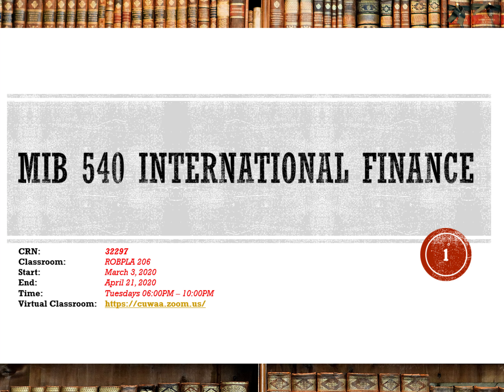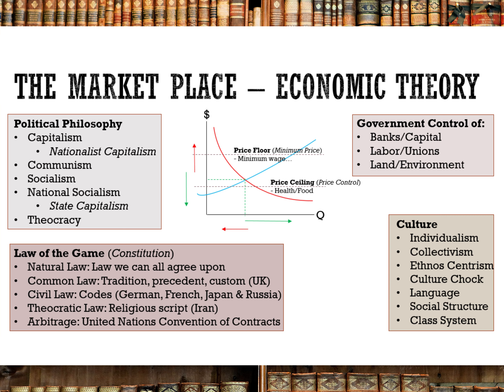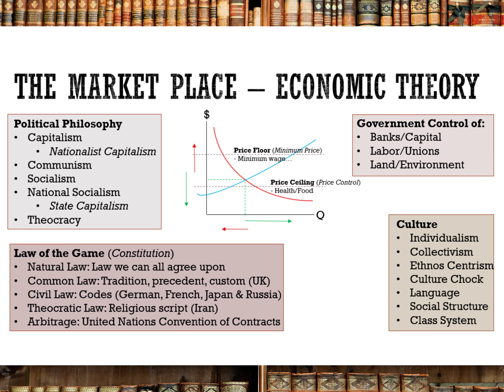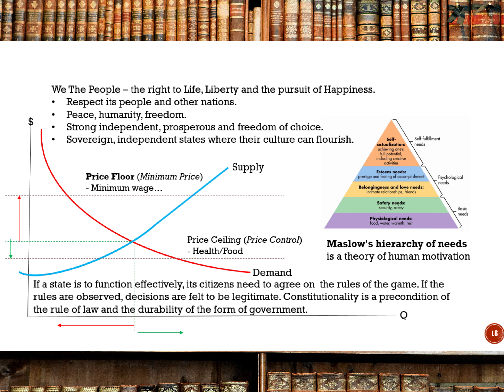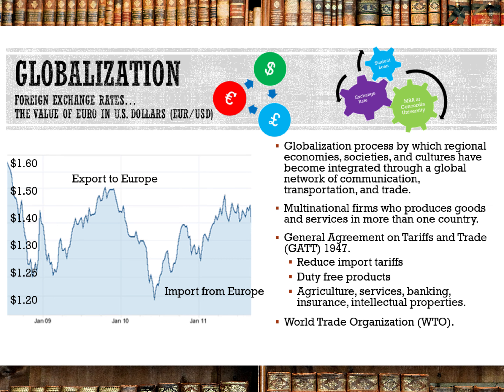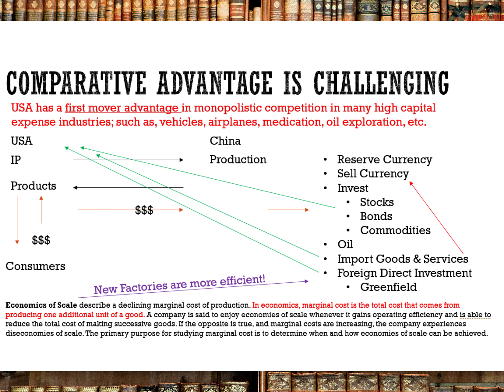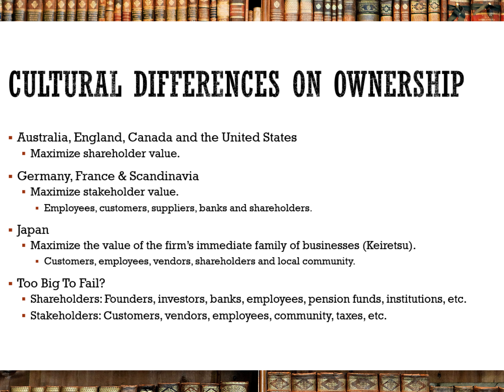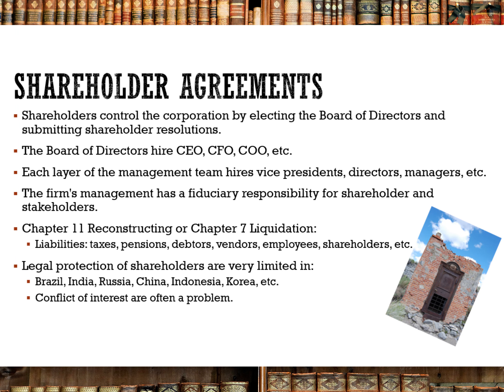MIB 540 International Finance - Lecture 1 Chapter 1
Lecture 1 Chapter 1 for MIB 540 International Finance.

The lecture is intended as a supplement to the live virtual lecture on Zoom. It  should be used as a review, in combination to class textbook, power point and lecture notes.  28 minutes run time.

Credits:
(Birth of a Hero and A New Beginning).
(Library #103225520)